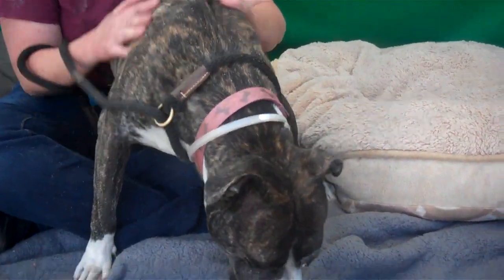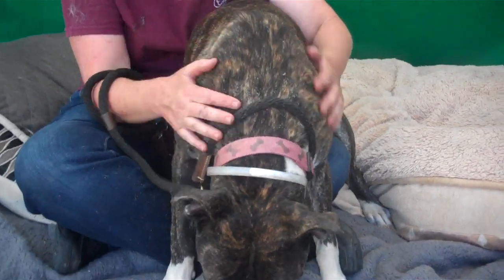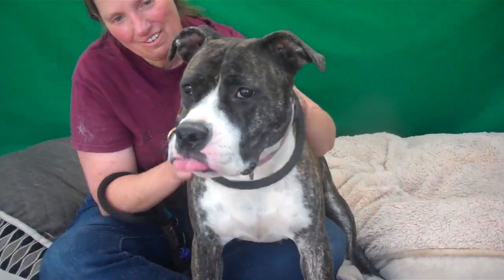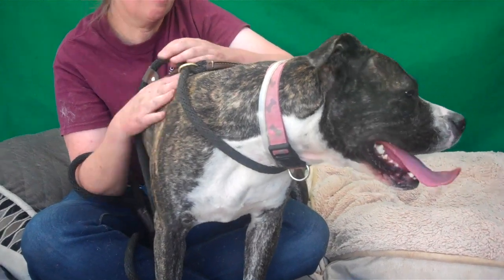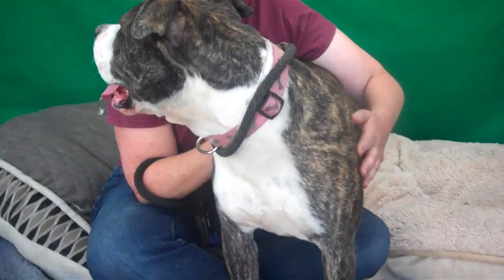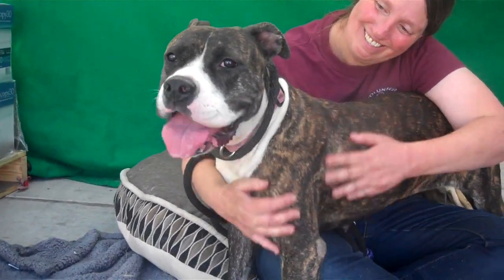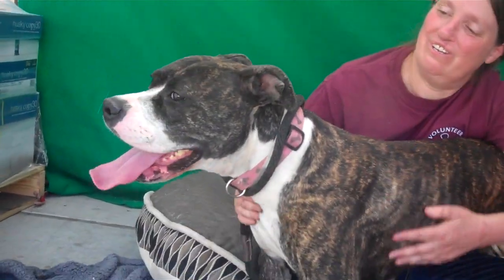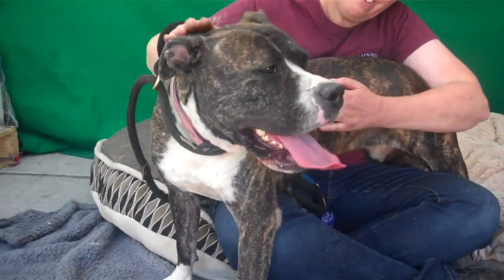A5215362 Libby | Pitbull Boxer Mix